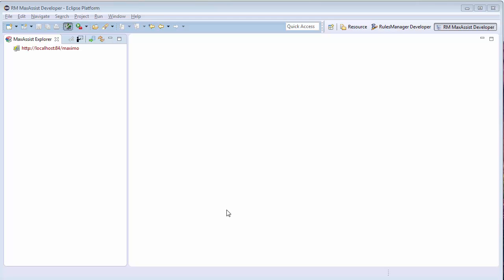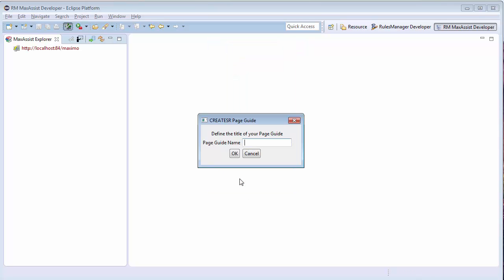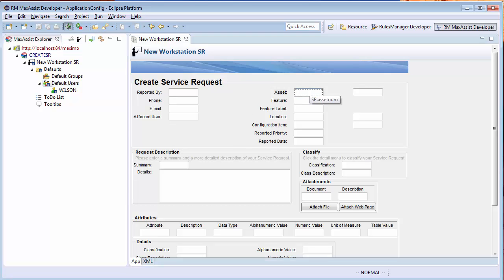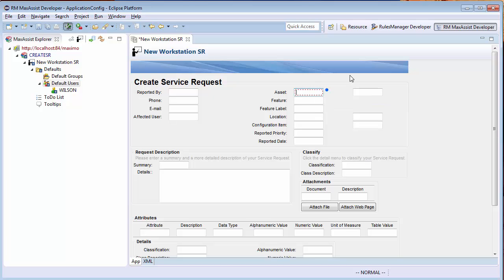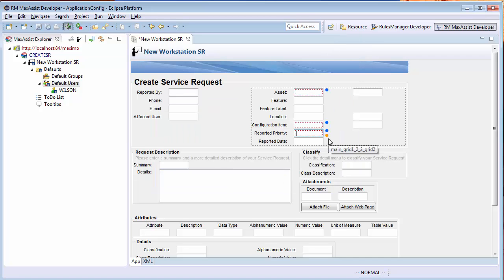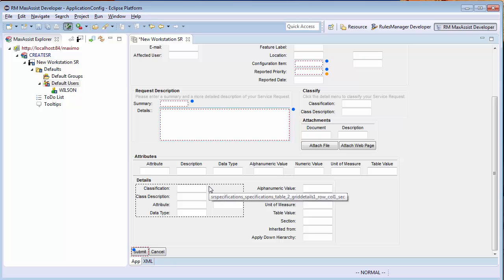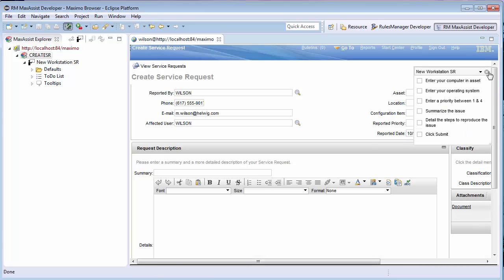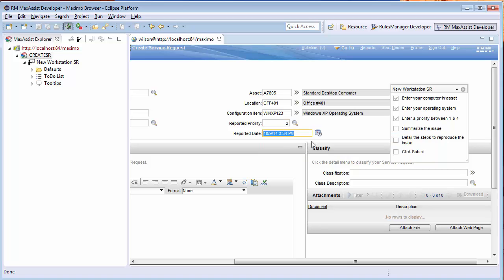Creating a page guide using MaxAssist | Maximo EAM Software | Total Resource Management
This video demonstrates how to create a Page Guide using TRM’s MaxAssist.

Since most users who use the Self Service -_ Create SR application are novice Maximo users, I will create a Page Guide to assist in the creation of a Service Request for a computer workstation.

Using the RM MaxAssist Developer perspective, I will click the new Page Guide icon in the toolbar of the MaxAssist explorer on the left of the perspective.

I will then select the application CREATESR from my list and give my Page Guide a name.

This name is what will be the title of the Page Guide and will be seen by the front end user.

The MaxAssist Developer will then present me with the Page Guide editor which is a representation of the Create SR application. I can now point and click my way through the creation of this page guide.

First, however, I am also going to default this Page Guide to open automatically for the user wilson. I will do this by expanding the Defaults folder and right clicking the Default Users element in the MaxAssist explorer and then selecting the user WILSON from the list of users registered with my system.

To create my list of todo items, I will use the Page Guide editor.

First I want the user to fill in their computer as the Asset. I can add a todo item to a field by finding it in the editor and clicking it then selected the Add ToDo option.
This will present me with a Add ToDo dialog predefined with the mbo value (or attribute) attached to this field. I will then enter a short description which is the name of the todo item and will appear to the front end user as their task. I can also add a condition which must be met in order for the todo item to be considered complete. Leaving it blank will mark this item as complete when the field is populated. See our other tutorials for examples on configuring a condition.
When the ToDo item is complete a dot will appear next to the field to signify that it has a ToDo item associated with it.

Second they will need to enter their operating system as the CI item.

3rd they should prioritize this issue.
I will also add a tooltip that will explain how the priorities work. They will see this tooltip anytime the field has focus.

4th they should enter an accurate, but short, summary of the issue

5th they should describe the steps needed to reproduce the issue in the long description

lastly, they will click the submit button

I will then submit this new page guide and tell my server it has new configurations. I can now browse to my application and test my configuration.
I can do this by right clicking my connection in the explorer and selecting the open with internet browser option.

As soon as I enter the app you will see that my page guide automatically comes up.

Notice  that my list is movable, collapsible and extinguishable. Making it completely innocuous to the user.

As I hover over the items in my list, the field(s) associated with the task will be emphasized on the page.

Filling in the fields will mark my tasks as complete.

When I click on a field where I have attached a tooltip, my tooltip will then appear.
Hovering over that tooltip will show my expanded tooltip with further information for the user

If I click on the task, that field will gain focus.